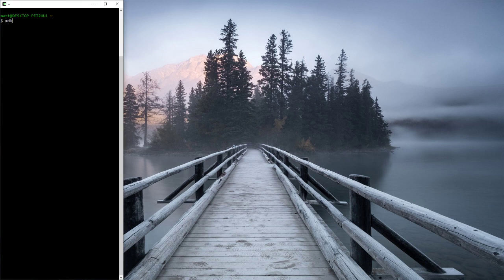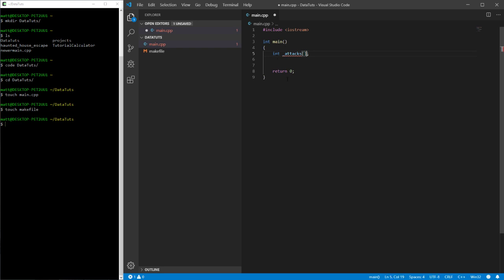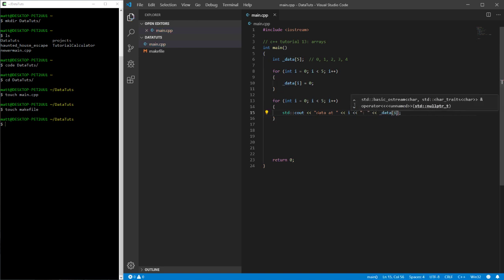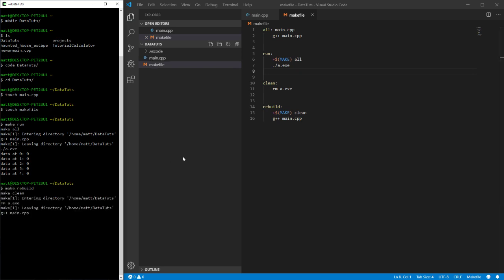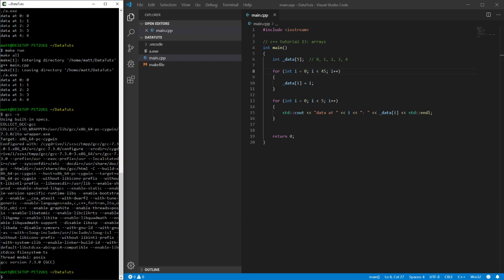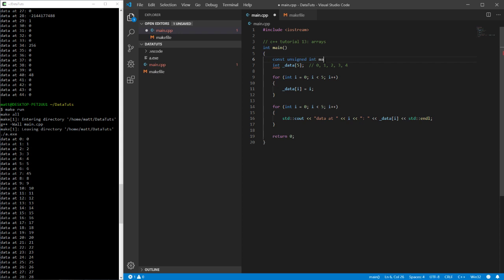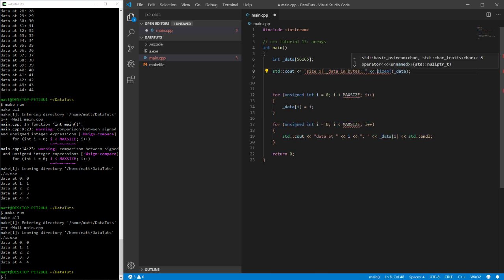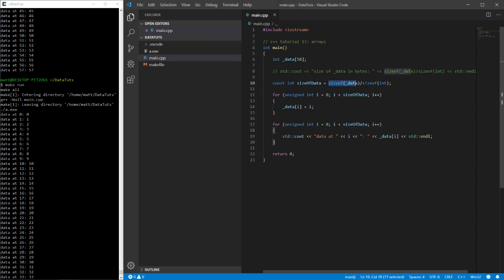Beginner C++ Episode 13 - Plain Arrays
In this tutorial series, I will teach you how to get started programming in C++ from the ground up. In this episode we go over Arrays and some of the in/outs and pitfalls and advantages of using them. I also go over a bit more about Makefiles in this episode as we start a new project.

I say early on in the tutorial that an integer is 1 byte, which is incorrect, they are 4 bytes each. I do correct it later but just in case you don't get that far, at least you can see the update here.